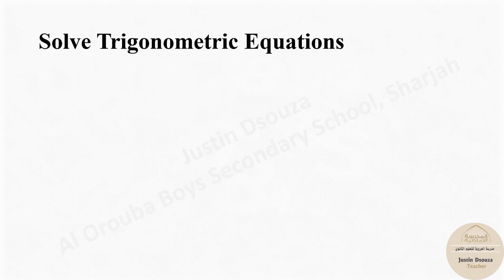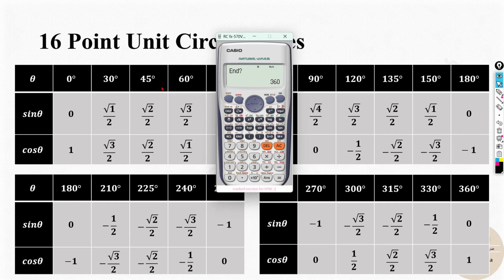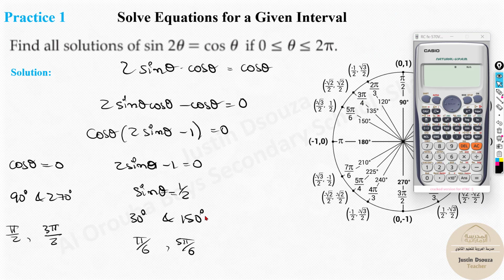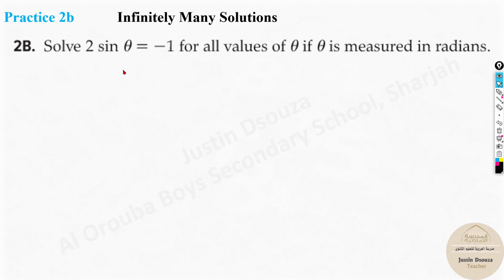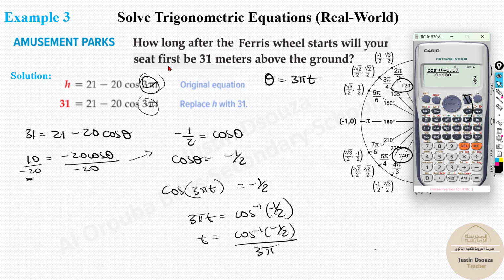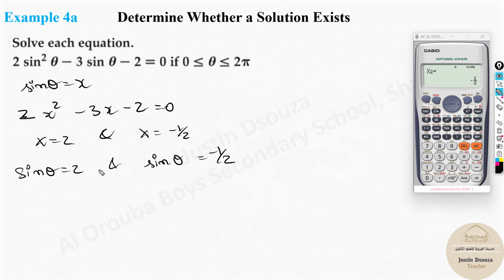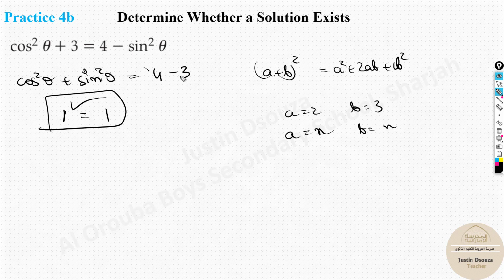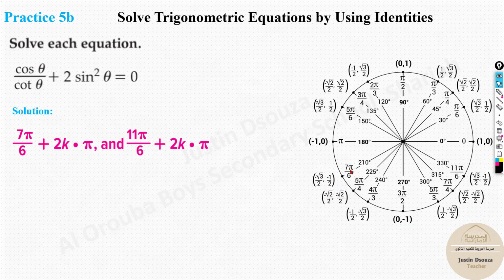Solving Trigonometric Equations | Trigonometric Identities and Equations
Lesson 5 Solving Trigonometric Equations
Grade 11 Adv Chapter 11 Trigonometric Identities and Equations|